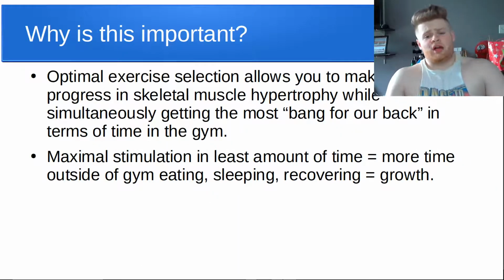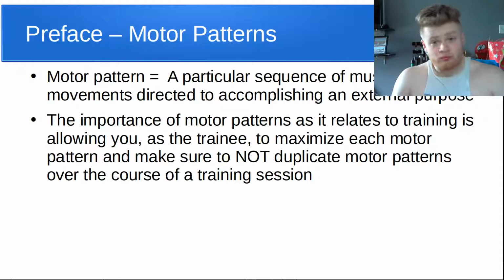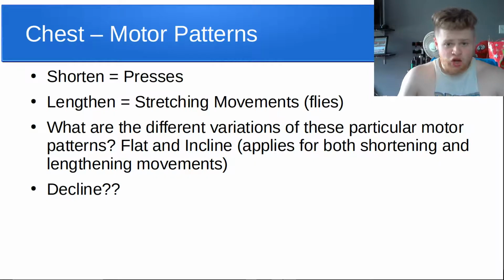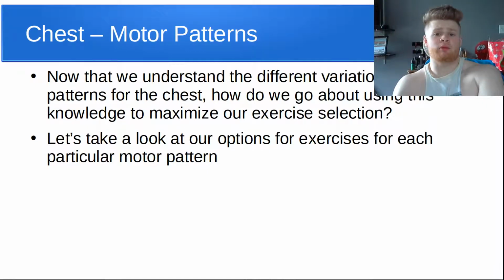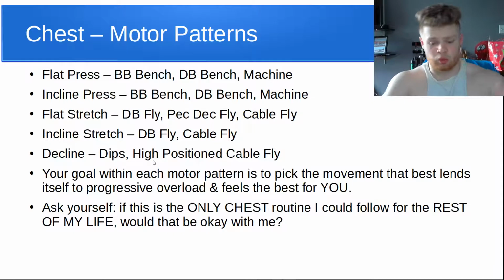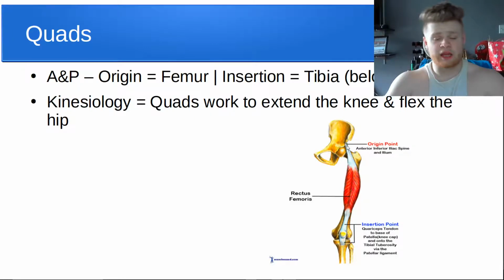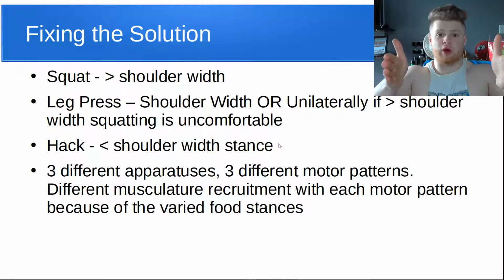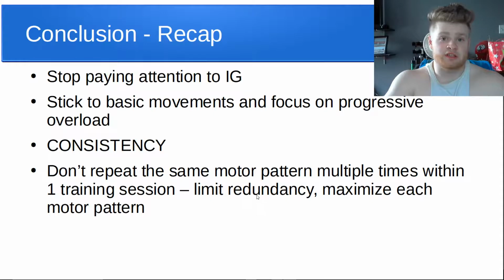Optimizing Exercise Selection - Picking The Best Exercises for Growth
If you like my content, keep up to date with me by following my Instagram:

Caidin Kloepping is not a doctor, nor a Registered Dietitian. This advice is NOT intended to diagnose, cure, or treat any health problem. This information is also NOT intended to replace the advice of a Registered Physician, Dietitian, or Physical Therapist. All advice is hypothetical and collected through years of scientific study and anecdotal trial and error. Any and all Performance Enhancing Drug discussions involved within this video are for educational and entertainment purposes ONLY. Please consult a Medical Professional before taking any and all medications or supplements.